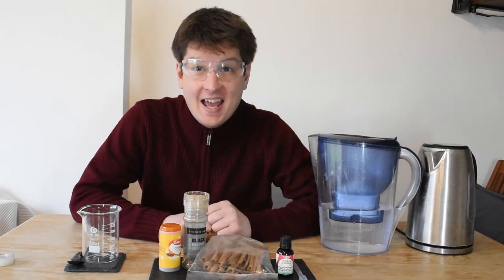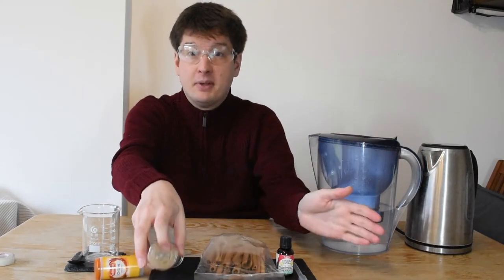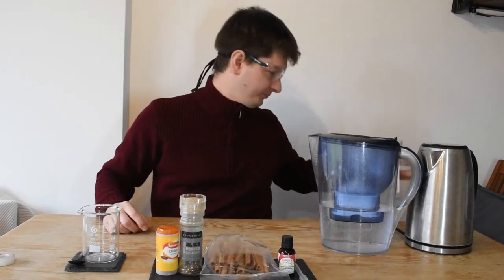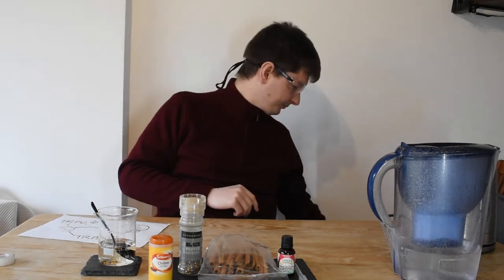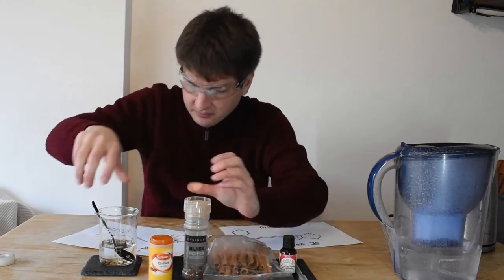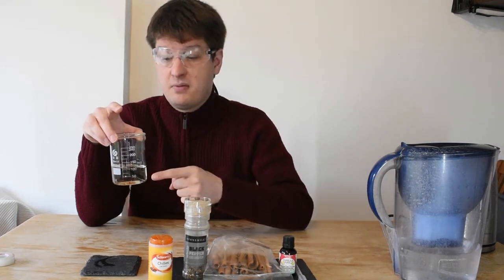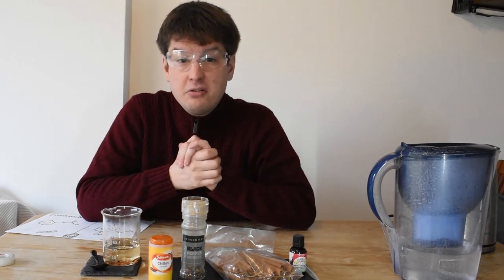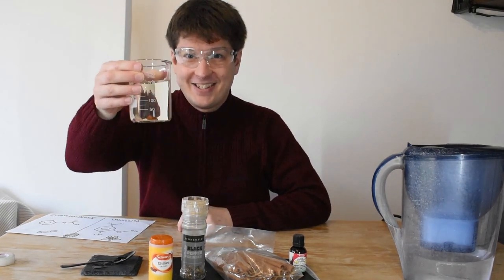What are Zero Proof Spirits? How make your own...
Imagine vodka, but without the hangover... Rum without the morning after...

Perhaps you're doing dry January, and want something other than sugary bleurgs to drink.

I explore the exciting new world of Zero Proof Spirits, and show you how to make your own. Not that you would want to.

Real zero proof spirits